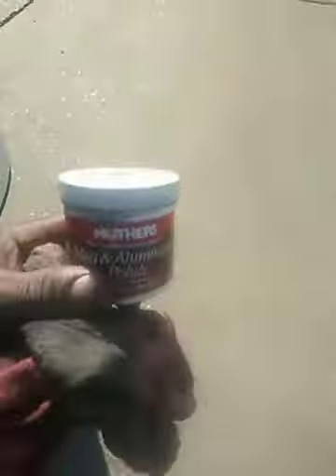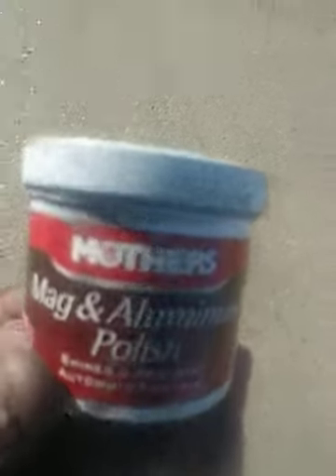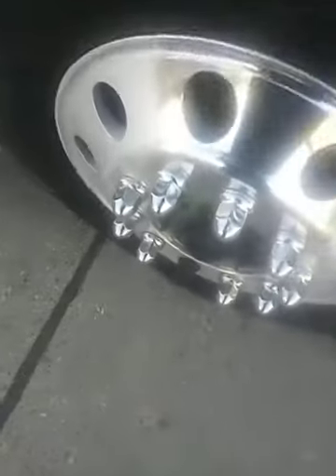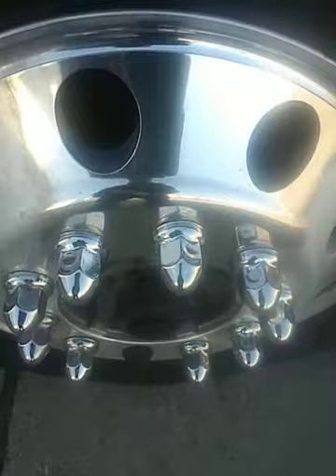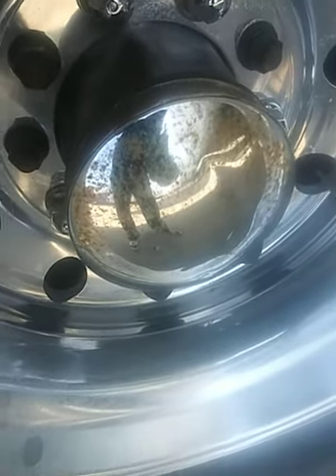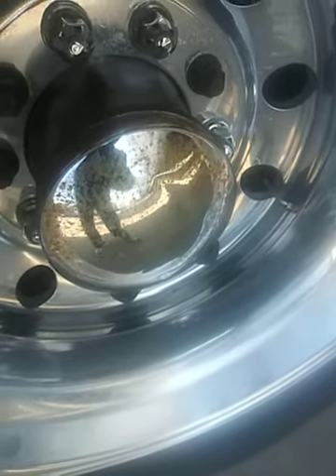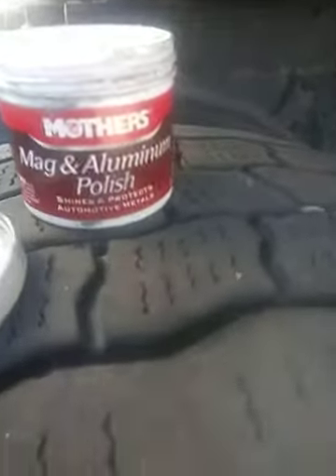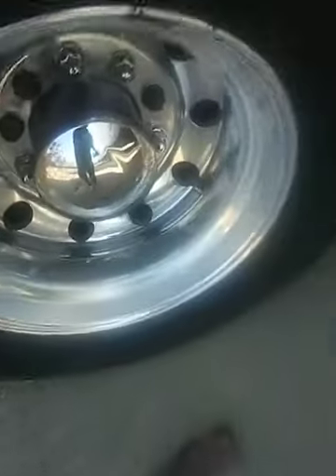bringing the shine back please Subscribe,Share & Like